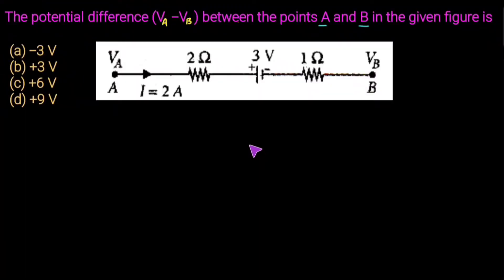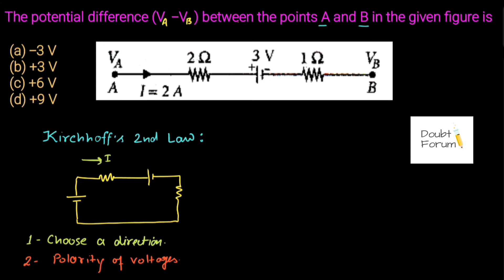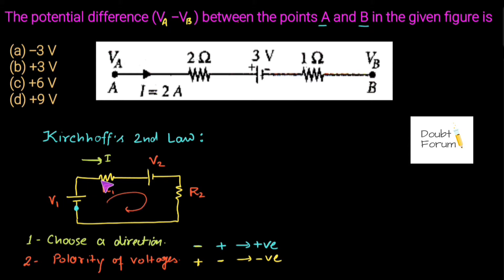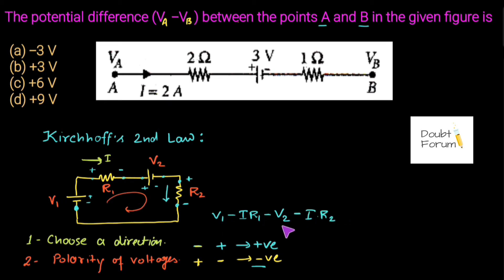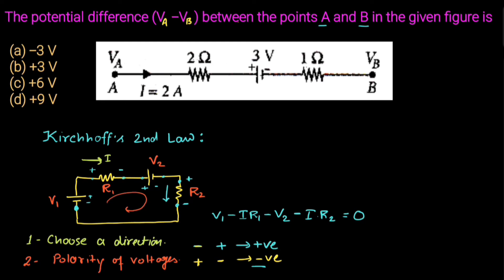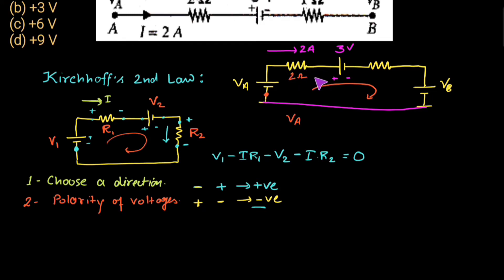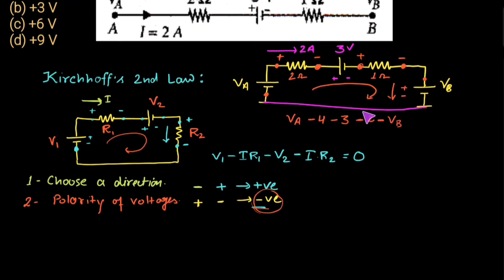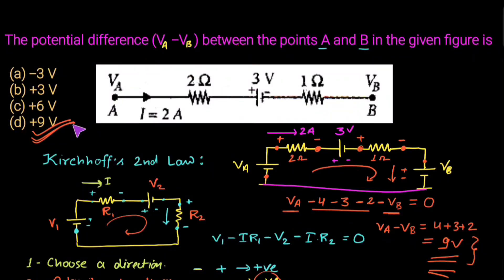The potential difference Va-Vb between the points A and B in the given figure is: NEET Physics 2016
The potential difference (VA – VB) between the points A and B in the given figure is :

In this question, we can apply Kirchhoff voltage law which implies that the current in a closed loop is zero and the direction of current  can be used to see the polarity. Current flows from high potential to low potential.